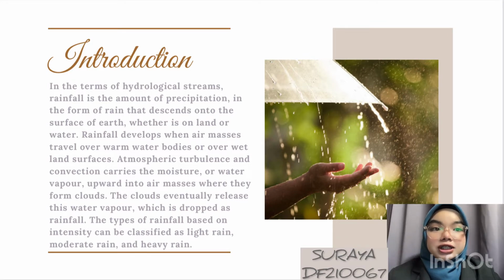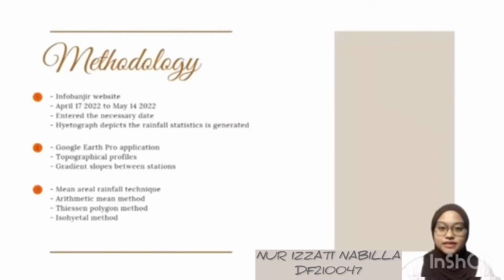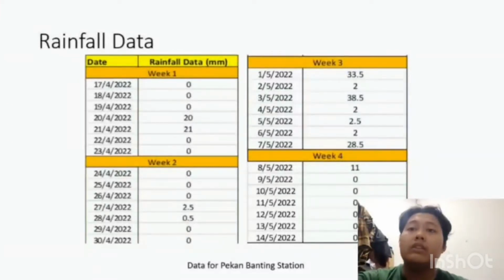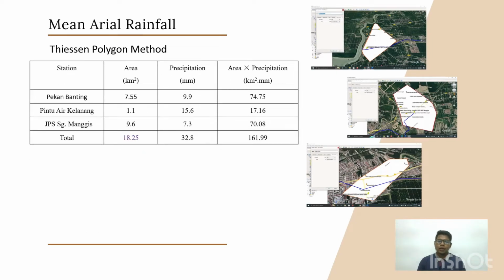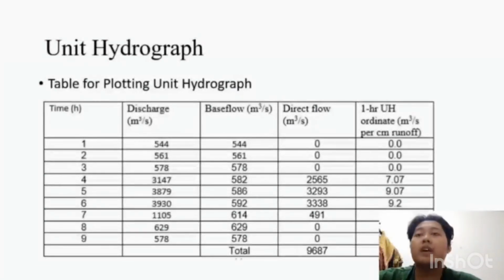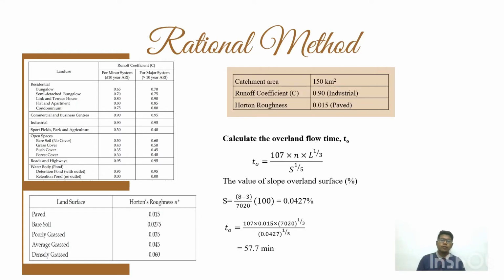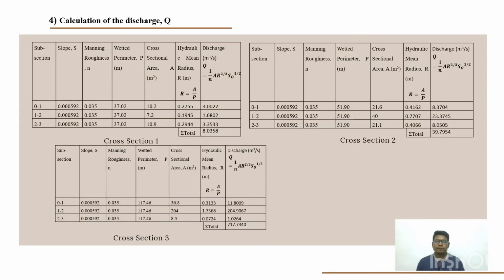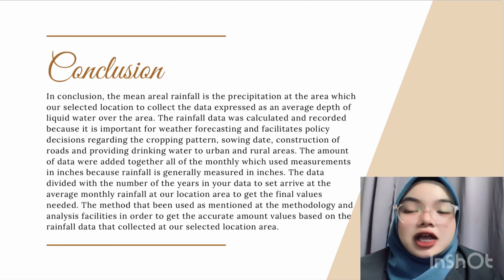HYDROLOGY PROJECT (Group 7c)